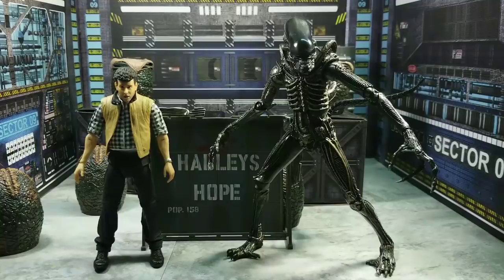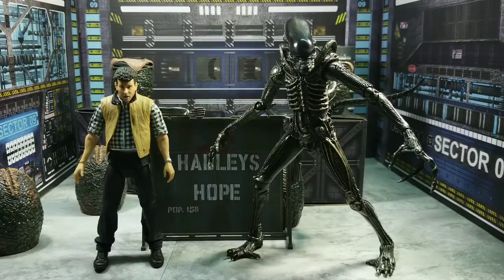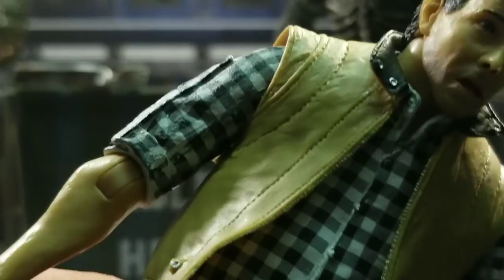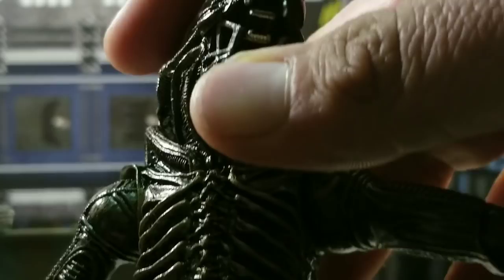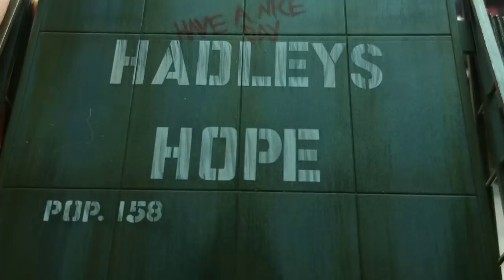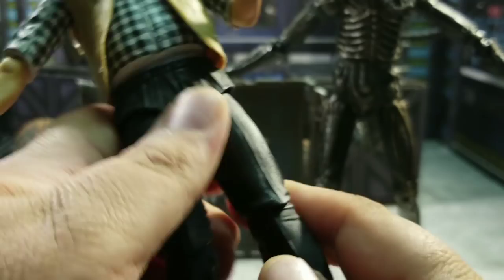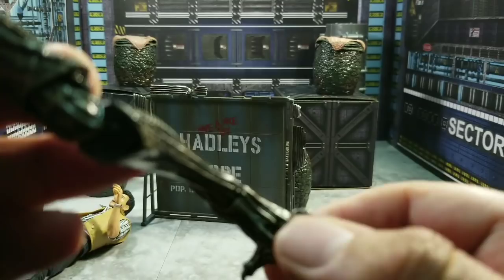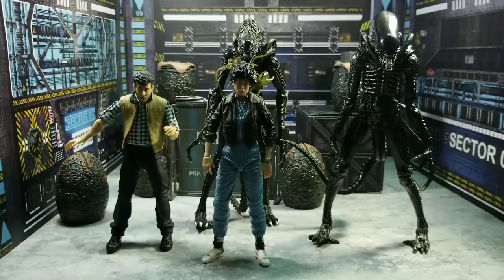NECA Aliens 7” Scale Action Figures Hadley’s Hope Two Pack Review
Today in the Toyverse, I dive back into the NECA Aliens rabbit hole. This time, I examine the Hadley's Hope Two Pack featuring Carter Burke and a Xenomorph Warrior. Is this tribute to Mad About You worth your cold hard cash? Click to find out!

For all toy needs head over to Big Bad Toy Store, by checking out this
NOTE: THIS FIGURE IS IN STOCK ON BBTS

Like any of the diorama’s I use in my videos? Check out Extreme-Sets to pick one up for yourself by clicking

Need more geekiness in your life? Undercover Capes is your one stop for all things geek in the podcast verse. Check out that link here: